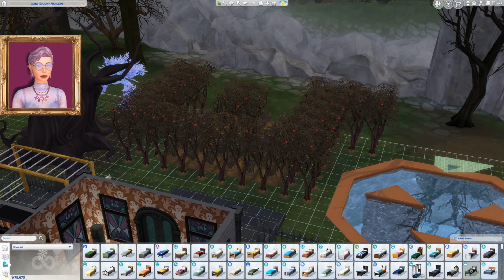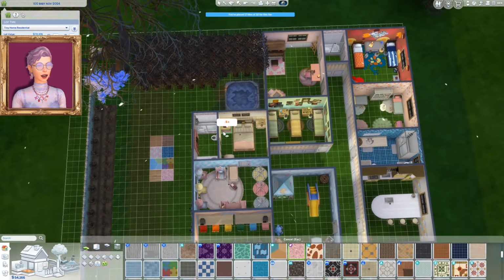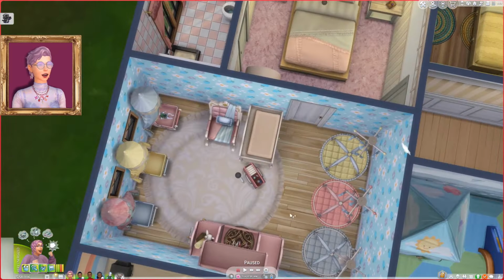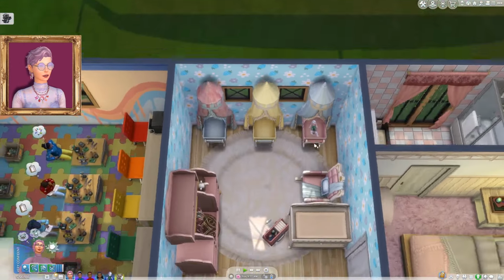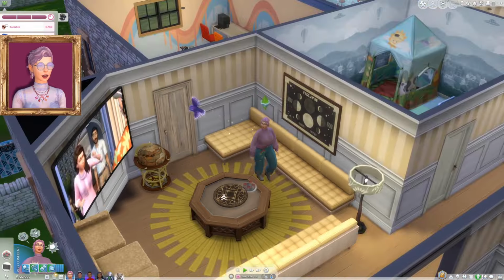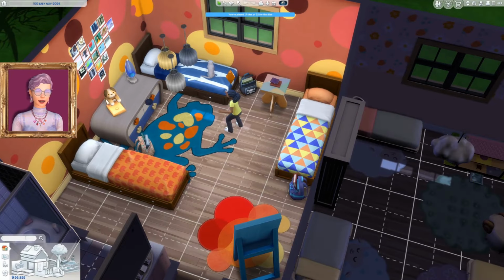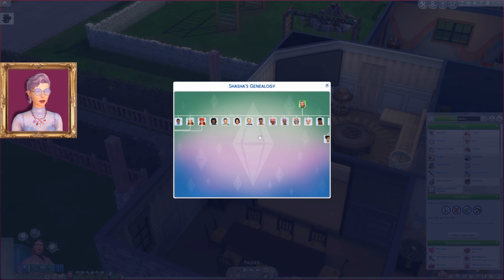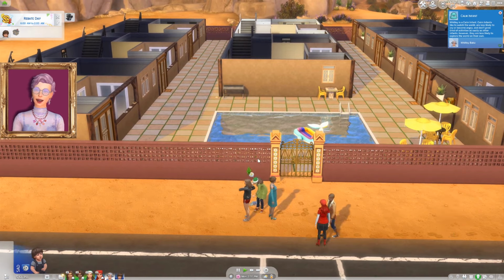our surprise alien child 👽 | 100 Baby Challenge Ep. 37 | Sims 4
i do not remember what shawn mendes looks like lol

Sims 4 Gallery: shashahermana